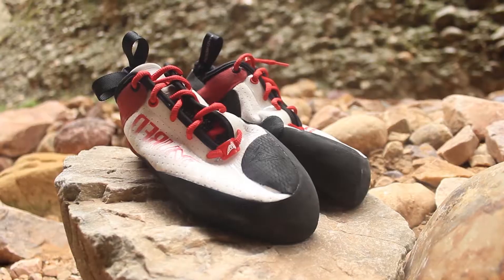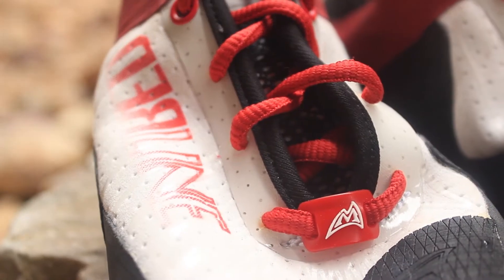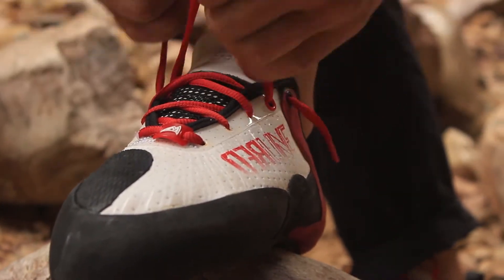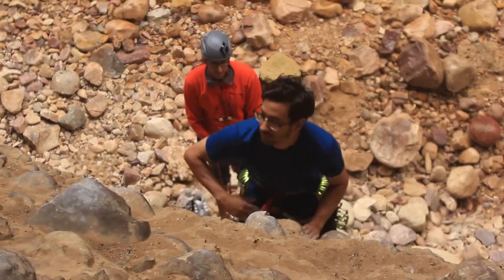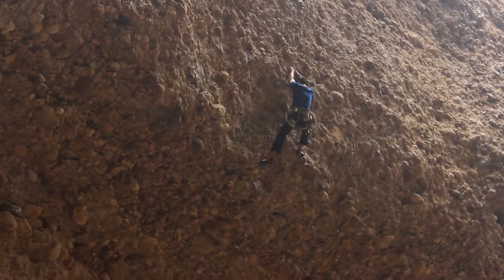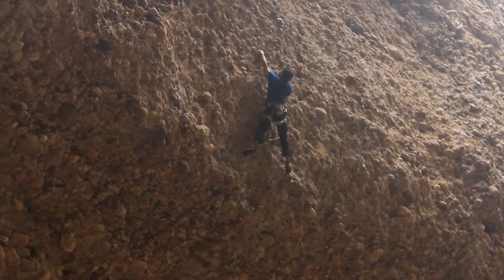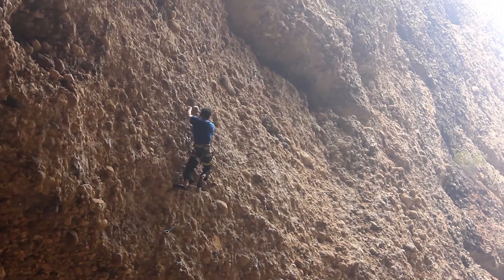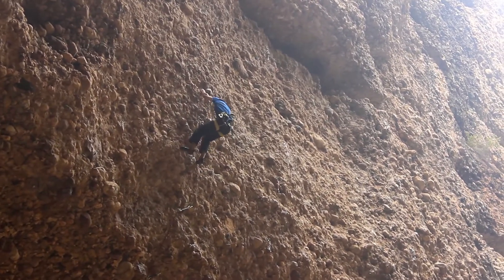Madrock Redline Review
Jon Imong, our retail operation manager, got to try out the new Mad Rock Redline, designed by Obe Carrion, this past summer at Maple Canyon. He was able to sent the route, Midwife Crisis (5.12c) in them. Here's his little review of the shoes and why these will push you through the redline to the anchors!
Madrock Redline is now available in Thailand through CMRCA adventure store in Chiang Mai. You can also order online at . The shoes are 4995 THB and will come with a limited edition of the Redline chalk bag.